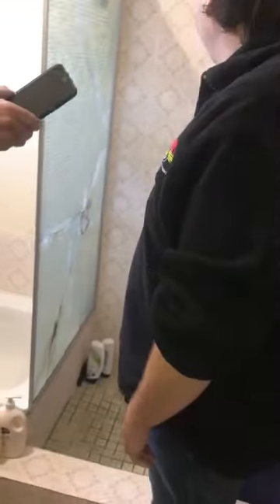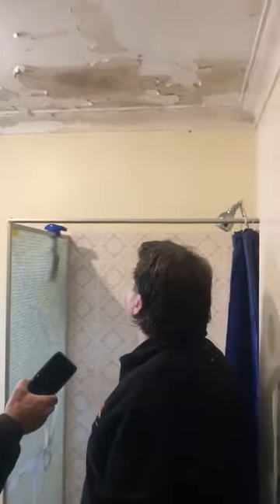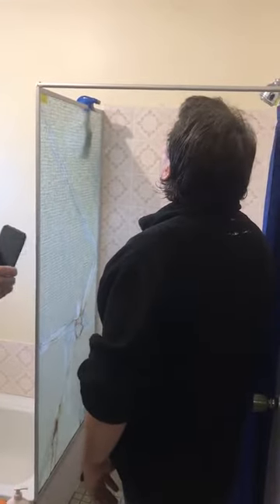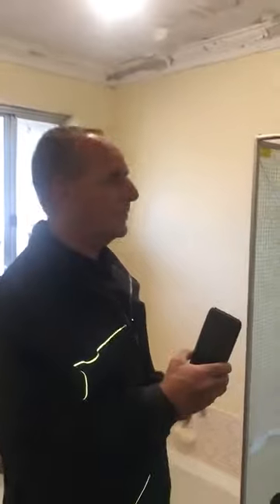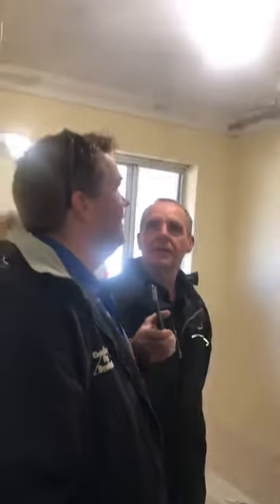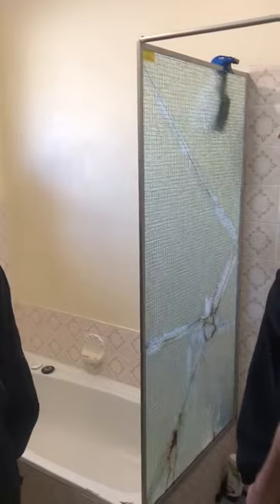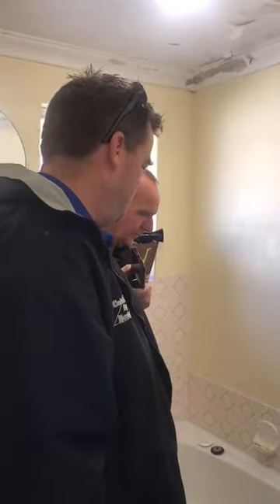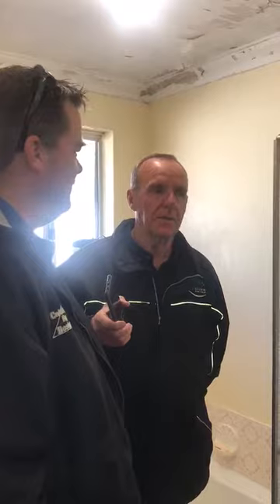Perth’s Ugliest Bathroom with 882 6PR | Finalist #5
We recently teamed up with News Talk 6PR 882 to track down Perth’s Ugliest Bathroom!

We asked the people of Perth to submit photos of their unsightly spaces via the 6PR website for the chance to WIN a bathroom renovation valued up to $15,000! After sifting through 100’s of photos of mould-ridden baths and decomposing shower curtains, we narrowed it down to five bathrooms in desperate need of saving.

WA Assett’s own, Dean, and Millsy from 6PR breakfast hit the road to scope out each finalist’s bathroom and see just how badly their bathroom needed a makeover.

We present you our finalists for Perth's ugliest bathroom...

Meet finalist #5, Ryan from Thornlie!